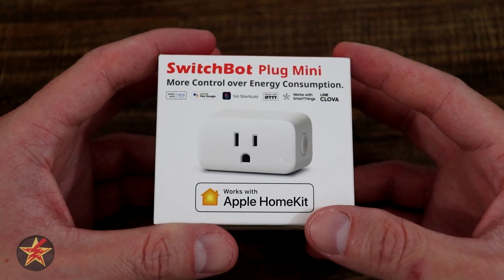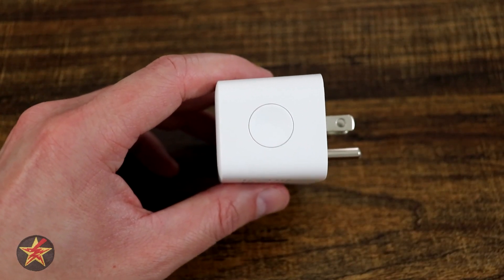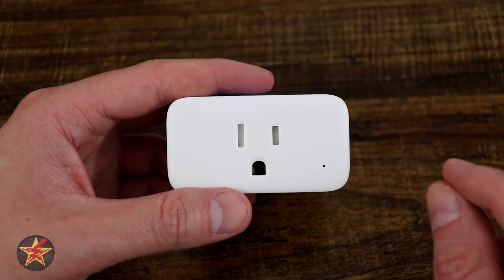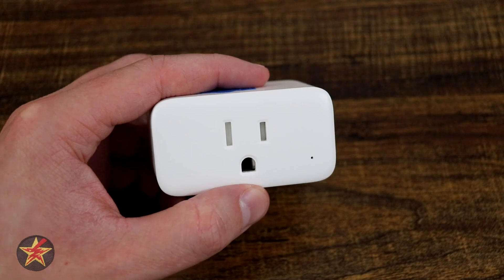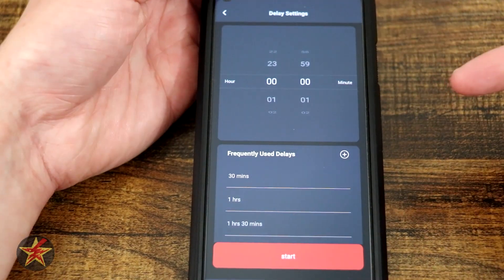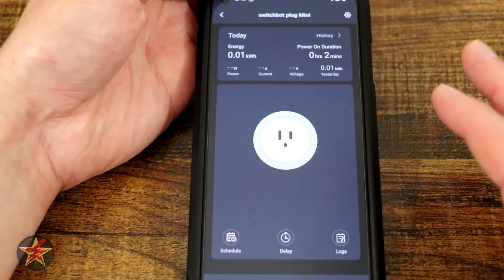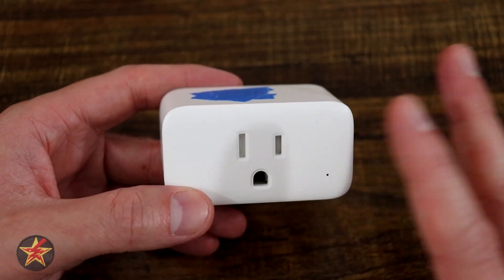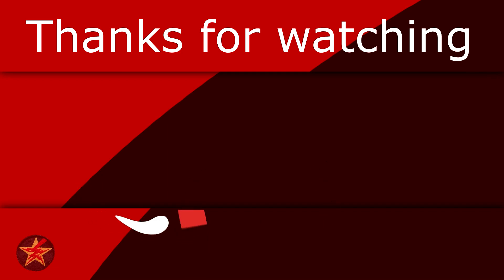SwitchBot Smart Plug Mini ｜HomeKit ｜Your new favorite smart plug｜Review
You want to turn on and off something without having to get up or when you are not home.  A smart plug can help you.  The problem, there are so many manufacturers to pick from.  Enter a new player in the space SwitchBot Smart Plug Mini.  That's right from the same company that created a single-use Bluetooth button-pressing robot you now get a full-featured smart plug!

This video will take you through the SwitchBot Smart Plug Mini features, how to set it up, and the impressive options you get with the app.  But to find out more you will have to watch.

Intro: 0:00
Hardware: 0:46
Setup: 3:35
App plug controls: 6:31
App plug settings: 12:17
Energy usage: 15:30
Wrap up: 17:57